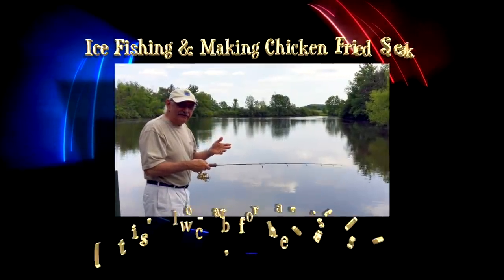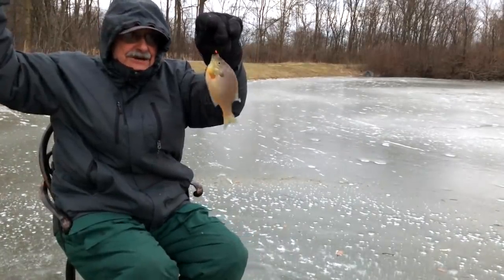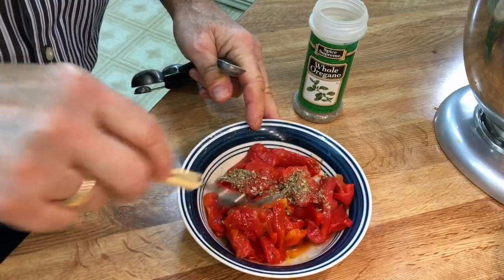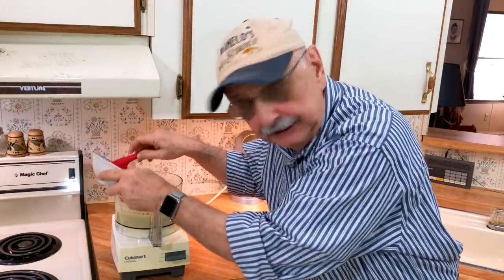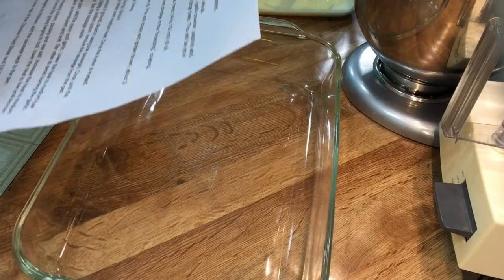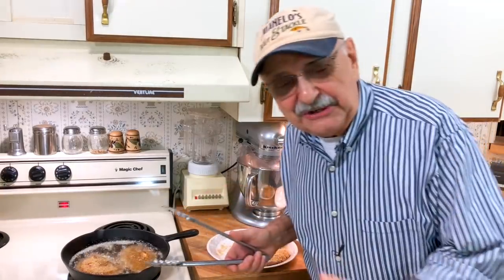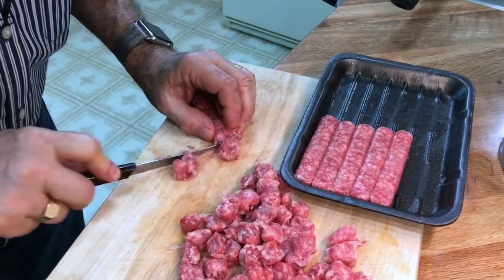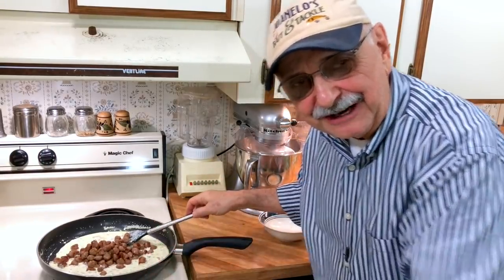Making Chicken Fried Steak (it's low carb, for heaven's sake)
I thought I’d be stuck in the house this weekend. The windchill outside was zero yesterday! But, I’m addicted to fishing. So I’ll show some of ice fishing, and then we’ll make chicken-fried steak. Click SHOW MORE for info on the equipment, fish, lake, and recipes.

- - - - - - - - - - - INFO ON THE EQUIPMENT, FISH, LAKE, ETC. - - - - - - - - - - -

THE LIVE BAIT: mealworms fixed to a 1/64 oz. generic panfish ice-fishing lure.

THE ROD: is a Fenwick, EliteTECH Ice, ETI23UL, 23”, Ultra Light (2-4 lb. line).

THE REEL: A Frabill model P-10 Sub Zero Ultra Light.

THE LINE: Trilene Micro Ice 4 LB test mono.

THE LAKE is called Lake Ketchabigwon (named by native Americans). It is almost 6 acres and is located in NE Ohio. It is 12’ at its deepest. It sits on 37 acres of property. The lake is private.

WHERE TO GET A CAP LIKE MINE: You can get a “Juanelo Bait & Tackle” cap In fact, you could put your own name on it!

VIDEOGRAPHY:
The main camera is my iPhone X on a large tripod. I also use an iPhone 6s Plus as a close-up, counter-top camera when cooking mounted on a small tripod. I use a Rhode microphone indoors to help lessen the echo. The video is edited on my MacBook Pro using Final Cut Pro X.

- - - - - - - - - - - - - - - - - - RECIPES - - - - - - - - - - - - - - - - - -

ROASTED RED PEPPERS FROM A JAR

INGREDIENTS
1 jar of DeLallo’s roasted red peppers with olive oil and garlic
½ tea. of dried oregano
Tear the peppers into strips, add oregano, toss in a bowl.

FAKE MASHED POTATOES (CAULIFLOWER MASH)

INGREDIENTS
1 to 1½ LBS of cauliflower florets
4 oz of softened cream cheese
4 TBS of softened salted butter
½ tsp of salt
½ tsp of garlic powder
½ tsp of onion powder
¼ cup of grated parmesan cheese
½ cup of sharp shredded cheese

INSTRUCTIONS
Break cauliflower into florets. Microwave in loosely covered container for 14 mins until a fork will easily pass through the florets. Lay the cooked florets onto paper towels and pat them dry. Load them into a food processor and process for a couple of minutes. Add the cream cheese, butter, salt, garlic powder, onion powder, parmesan and shredded cheese. Process until the mixture is smooth and creamy.

FOR THE CHICKEN FRIED STEAK

INGREDIENTS
1 LB cube steak, 4 pieces pounded ¼ inch thick
¼ cup heavy cream
2 large eggs
3 cups crushed pork rinds
1 cup Parmesan cheese
3 tsp onion powder
3 tsp garlic powder
2 tsp paprika
½ tsp cayenne pepper
Cooking oil

FOR THE CREAMY SAUSAGE GRAVY

INGREDIENTS
2 TBS butter
12 oz pork breakfast sausage links (I like to use maple sausage links)
⅔ cup onion, diced
1 TBS minced garlic from jar
2 cups heavy cream
1 tbsp fresh parsley, chopped
½ tsp sea salt

DIRECTIONS FOR THE CHICKEN FRIED STEAK

Sprinkle the cube steaks with sea salt and black pepper on both sides.

In a shallow bowl, combine the heavy cream and eggs. Fork whisk.
Combine the pork rinds, Parmesan cheese, onion powder, garlic powder, paprika and cayenne pepper. Pour the mixture into a casserole dish. This will be your breading.

In a large cast-iron skillet over medium-high heat, heat ½ inch of oil.

Dip the cube steak into the egg wash and then dredge in the “breading,” coating thoroughly on both sides.

Drop the breaded cube steak into the oil. Fry until crispy and golden brown, about 3 minutes for each side.

Top with the Creamy Sausage Gravy.

DIRECTIONS FOR THE CREAMY SAUSAGE GRAVY
Heat the butter in a large skillet over medium heat. Once the butter is melted.

Add the sausage (crumbled if ground, sliced if using link sausage). Cook until the sausage is browned. Using a slotted spoon, remove the sausage from the pan, retaining the drippings. Set the sausage aside.

To the drippings in the pan, add the onion and garlic. Lower the heat to medium-low and cook until the onion is translucent and soft. Stir often to avoid burning the garlic.

To the pan, add the heavy cream, parsley and sea salt. Increase the heat to medium and bring to a boil. Once the gravy begins to boil, lower the heat to low and simmer.

Once the gravy begins to thicken, add the sausage back to the pan.

Pour the gravy over top of the Chicken Fried Steak